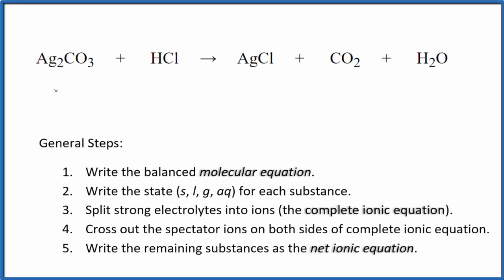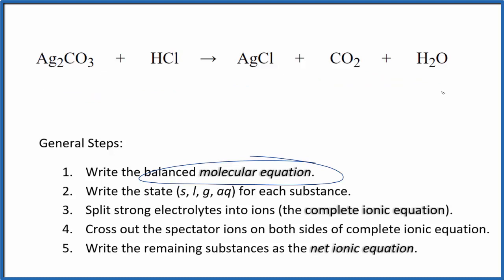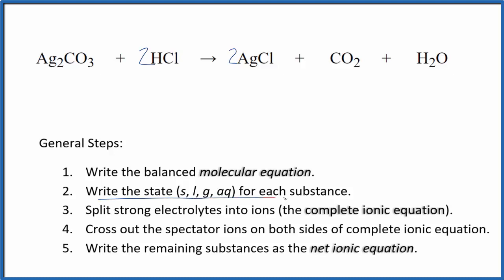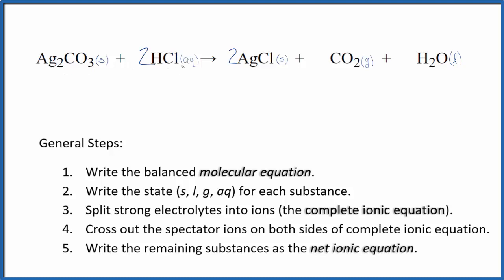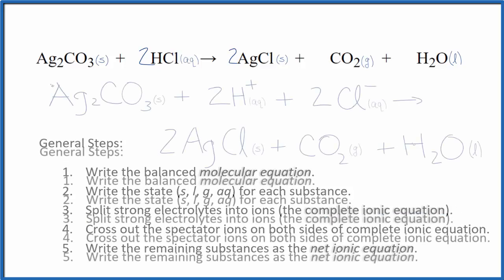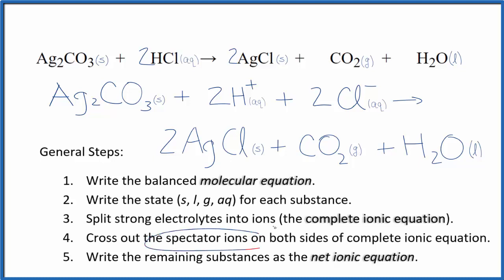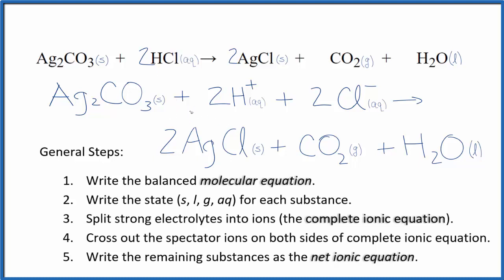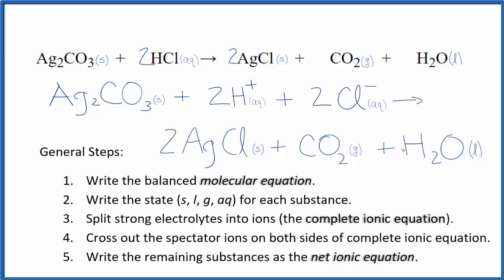How to Write the Net Ionic Equation for Ag2CO3 + HCl = AgCl + CO2 + H2O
There are three main steps for writing the net ionic equation for Ag2CO3 + HCl = AgCl + CO2 + H2O (Silver carbonate + Hydrochloric acid). First, we balance the molecular equation. Second, we write the states and break the soluble ionic compounds into their ions (these are the strong electrolytes with an (aq) after them). Finally, we cross out any spectator ions. These are the ions that appear on both sides of the ionic equation.

Important Skills

More Practice

General Steps:

1. Write the balanced molecular equation.
2. Write the state (s, l, g, aq) for each substance.
3. Split soluble compounds into ions (the complete ionic equation).
4. Cross out the spectator ions on both sides of complete ionic equation.
5. Write the remaining substances as the net ionic equation.